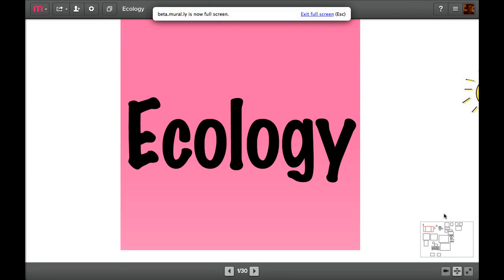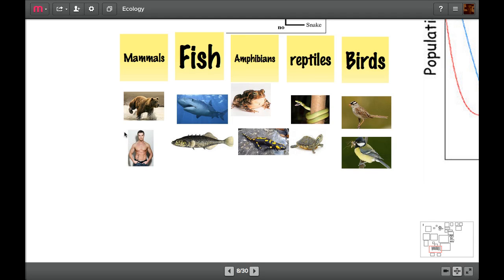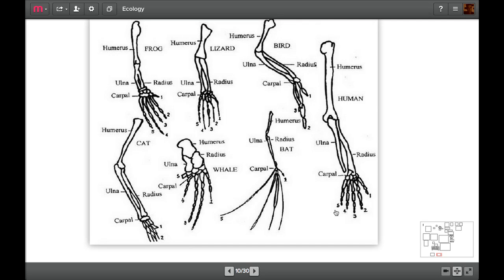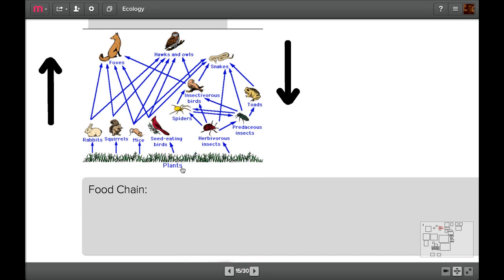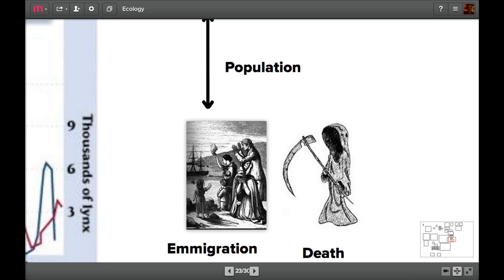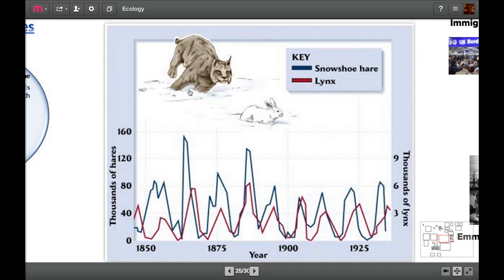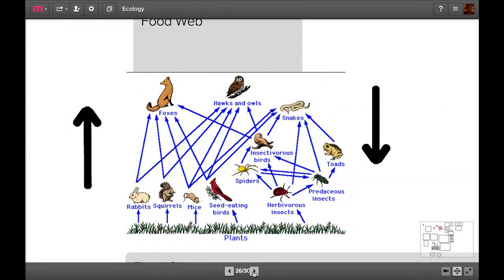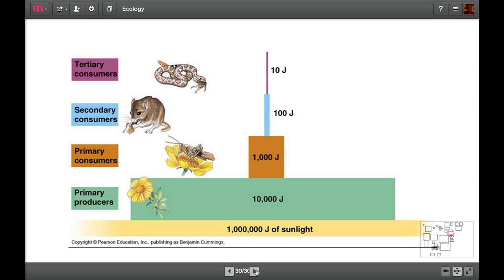ecology revision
ecology revision for Grade 7